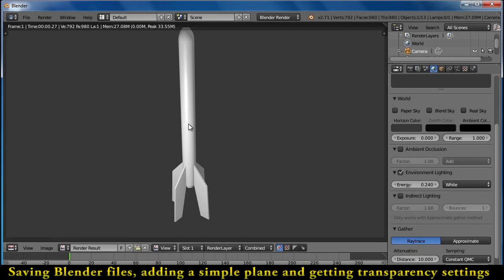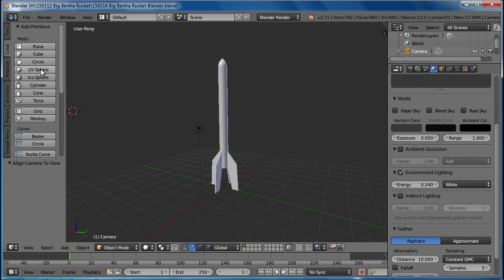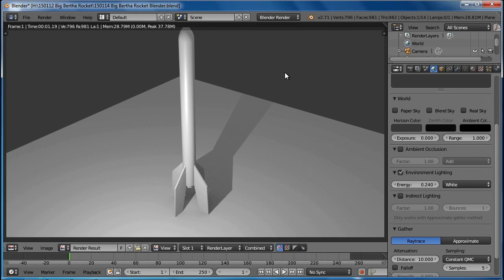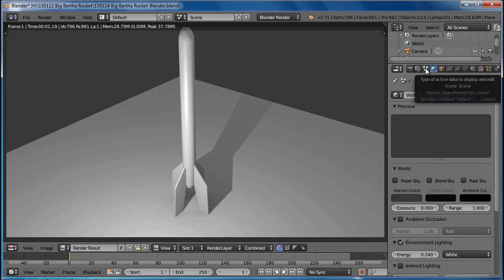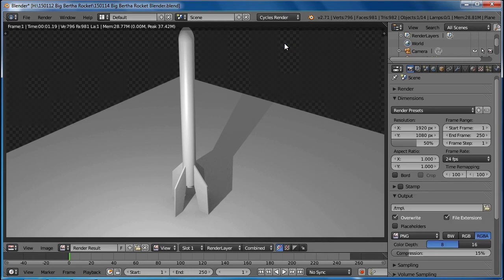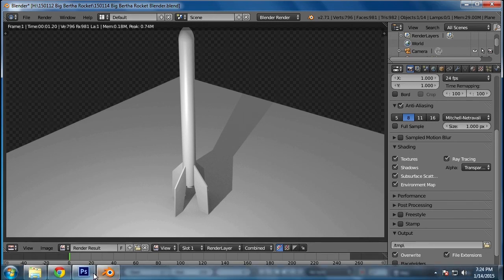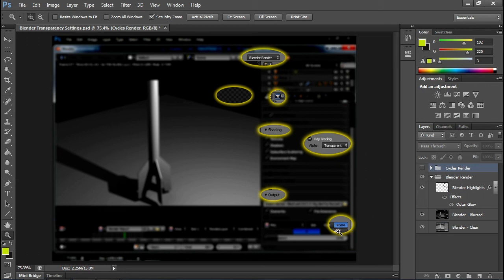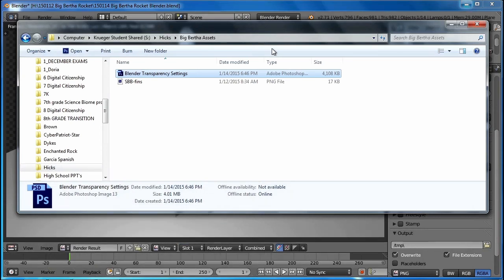150114 Step 3 - Big Bertha Rocket Animation - Saving and Setting up Transparency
Saving Blender files and changing settings to make the background transparent in both Blender and Cycles Rendering mode